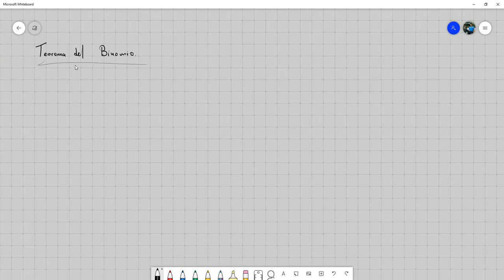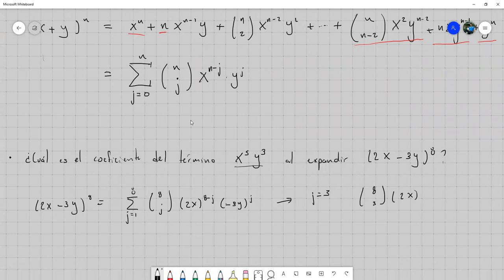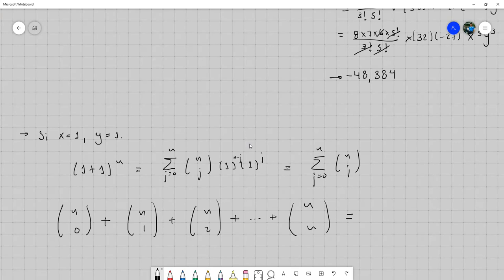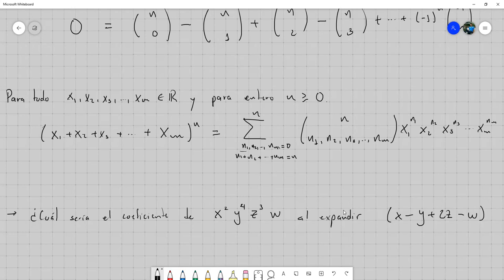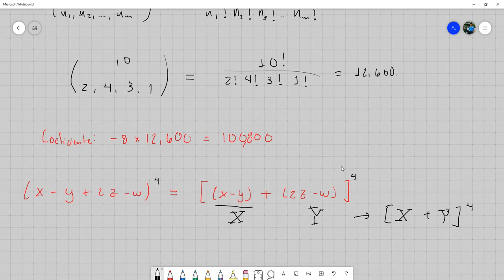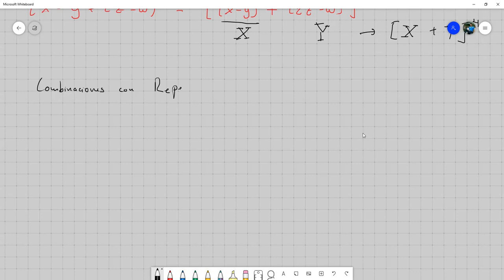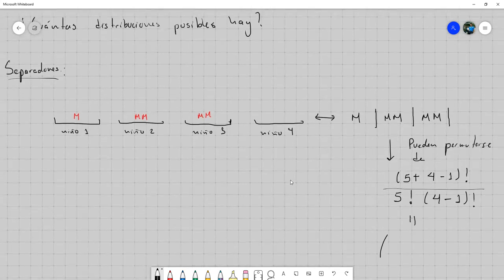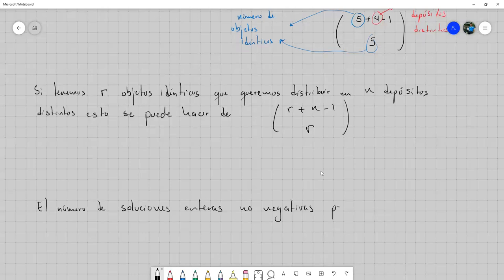Teorema del Binomio y Combinaciones con Repetición - Matemática Discreta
Estudiamos la aplicación de los coeficientes binomiales con el teorema del binomio y además revisamos la generalización donde surgen los coeficientes multinomiales. Por último estudiamos el uso de separadores para resolver problemas en los que es necesario realizar combinaciones con repetición. Reunión hecha por Zoom con los estudiantes de matemática discreta sección 1500 en el marco del I PAC 2021 en UNAH.